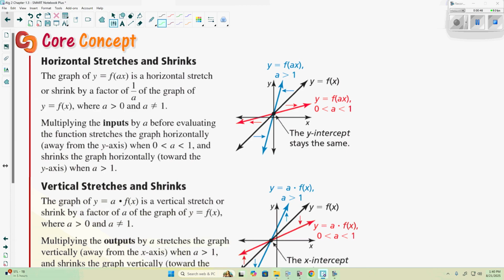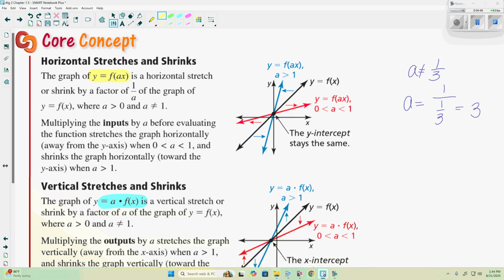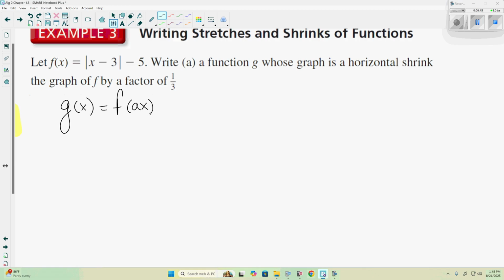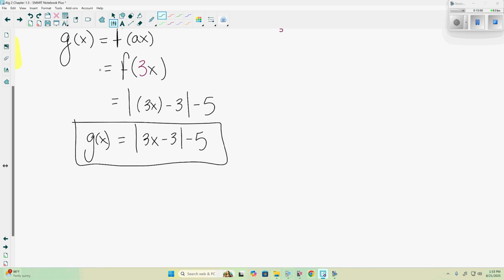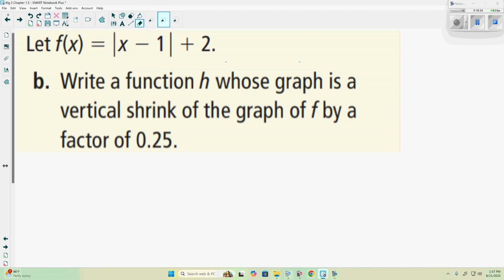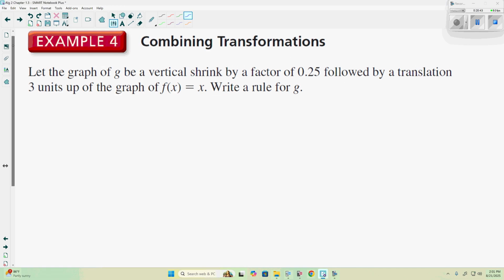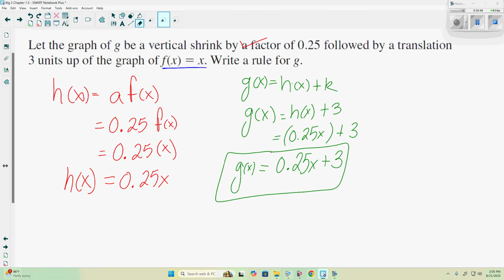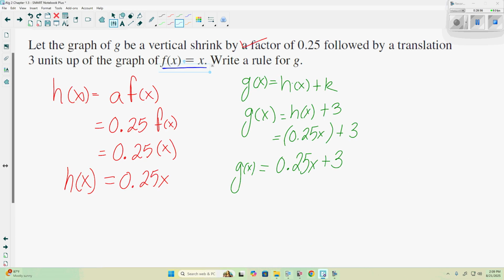Algebra 2 Chapter 1.3 (2)